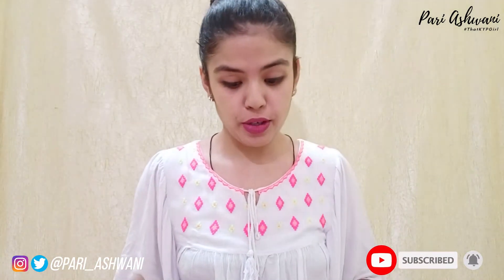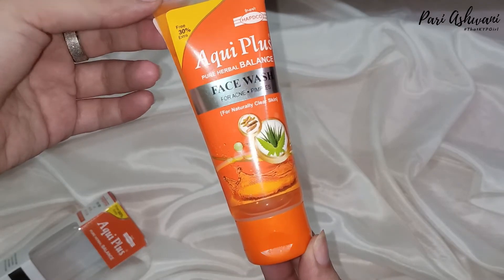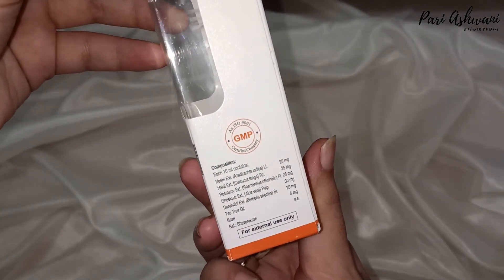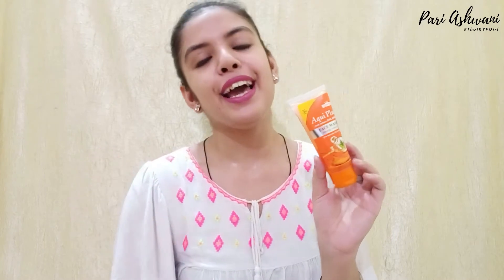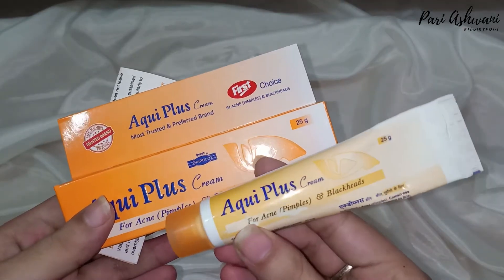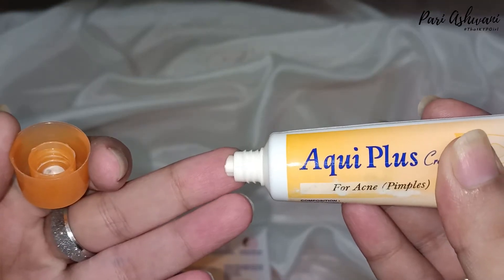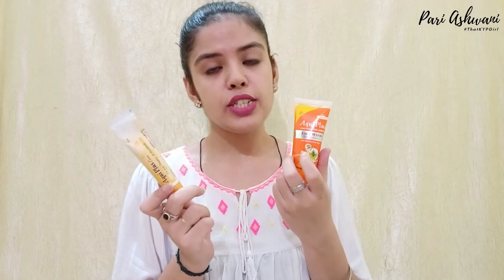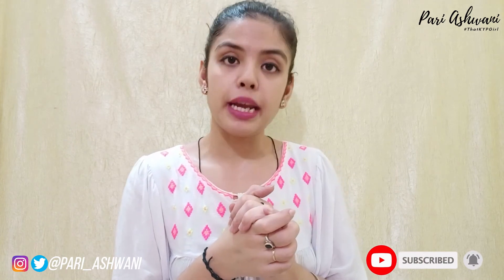HAPDCO Herbals Aqui Plus Combo | Review | HINDI | Pari Ashwani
Hi everyone!!
I am sharing a review on 'HAPDCO Herbals Aqui Plus Combo.' Combo contains a Face Wash and a Face Cream.

Love,
Pari Ashwani...😘😘😘

Note & Copyright:
This video is for general purpose. All the opinions are my own. I am not promoting or demoting any brand, product or person. I am a Medic but still for any medical issue counsel a licensed expert or practitioner nearby you. This video is my own Creation, I own the complete copyrights.